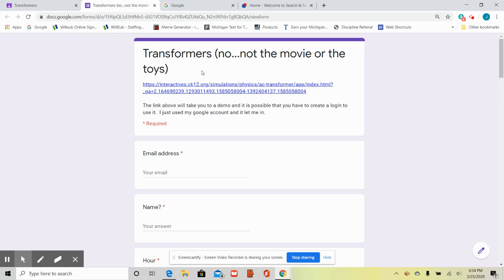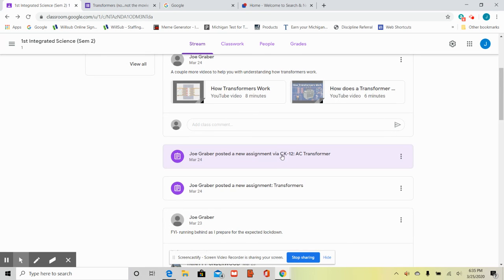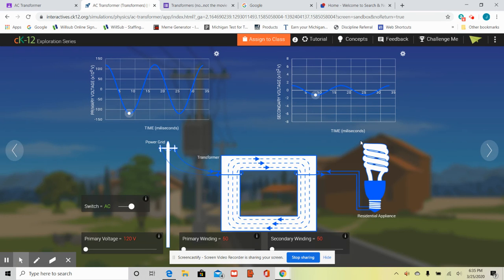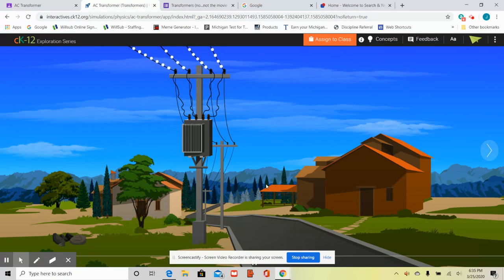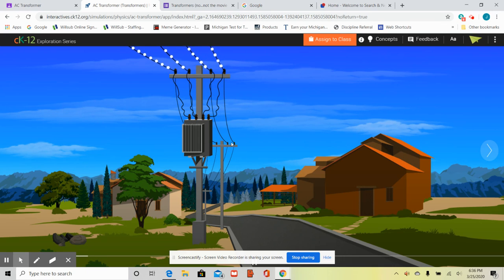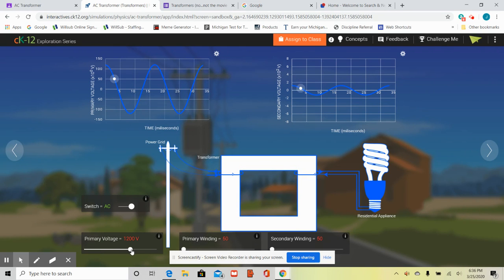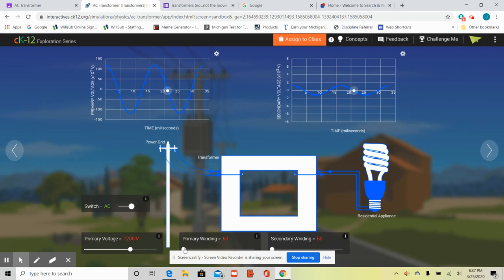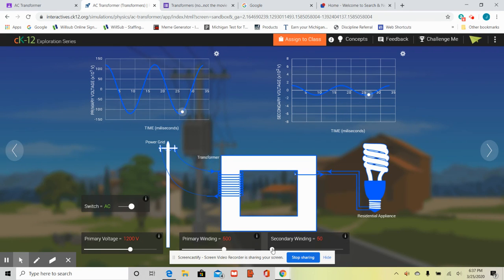Untitled: Mar 25, 2020 6:38 PM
Clarification on assignment. Transformers